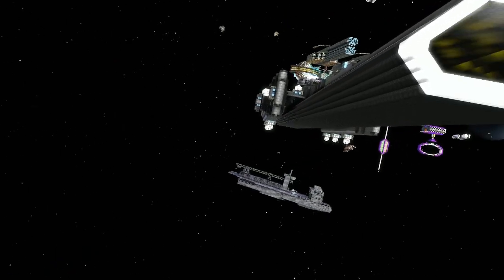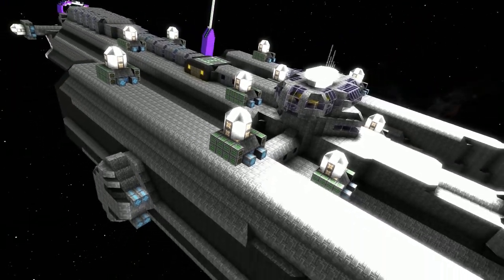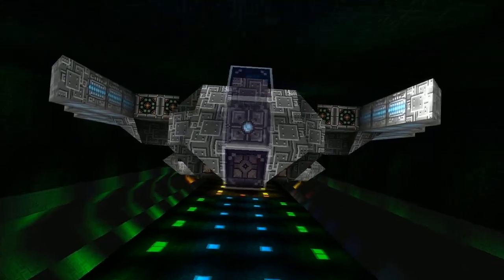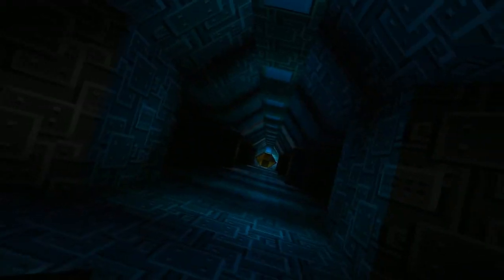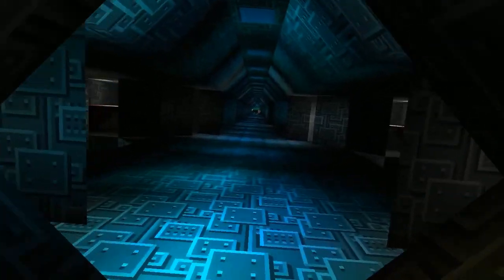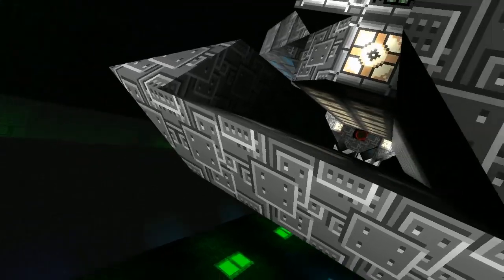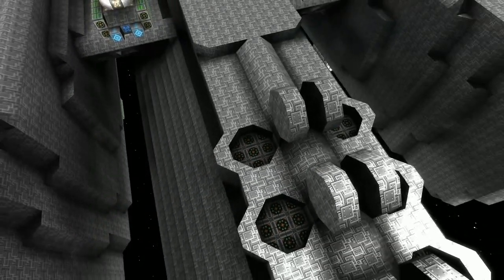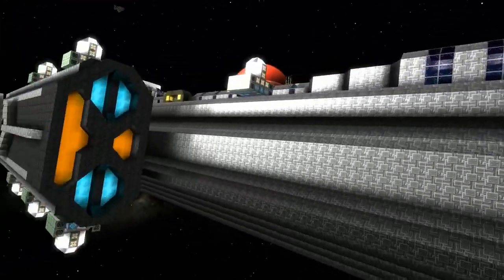Starmade Ep487: LNS Liberation by Airborne Ninja